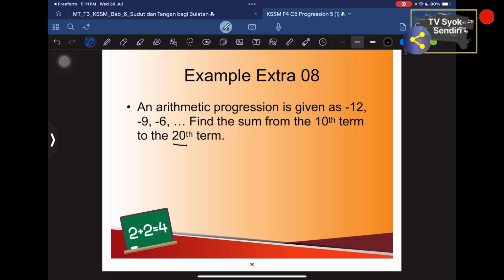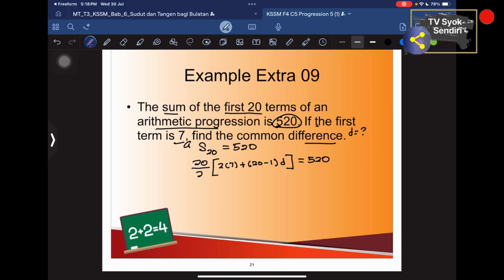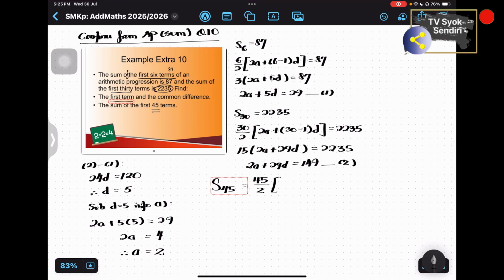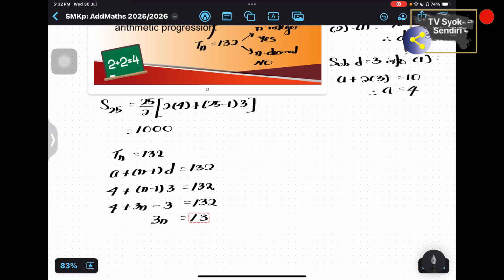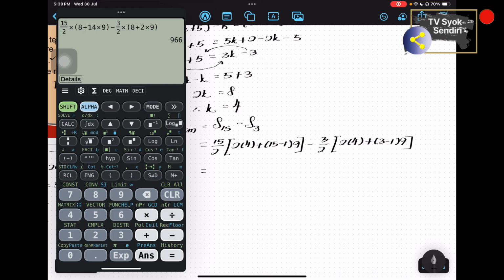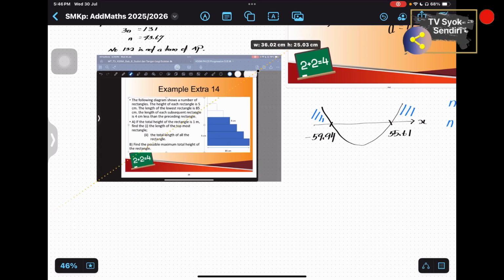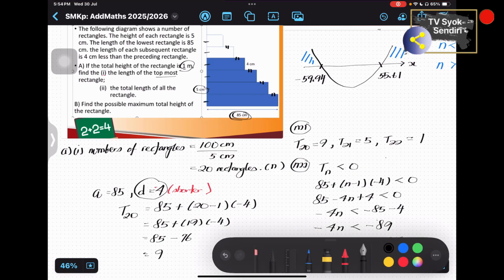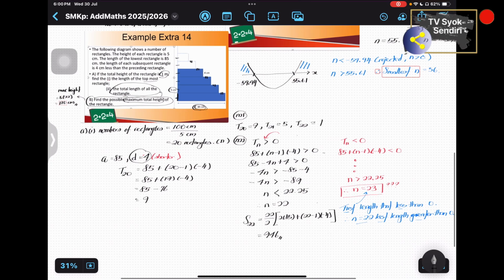Addmaths Progression (AP)